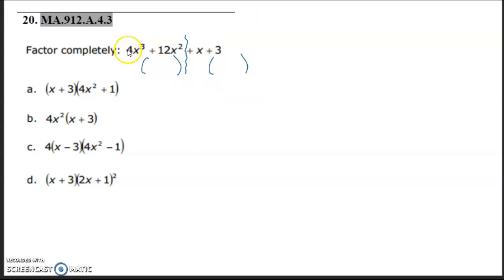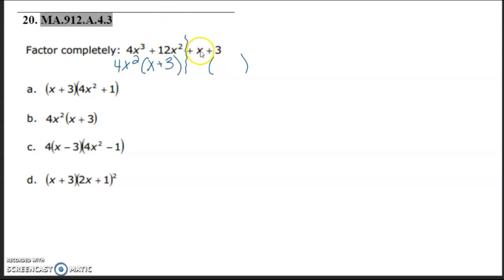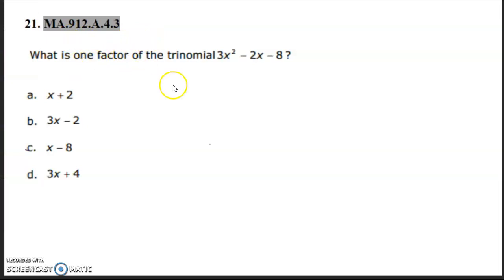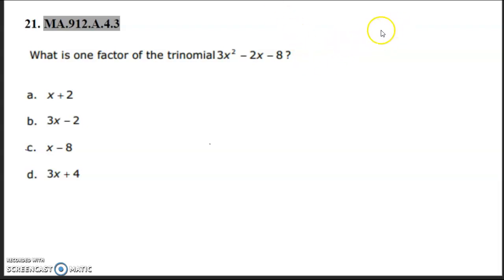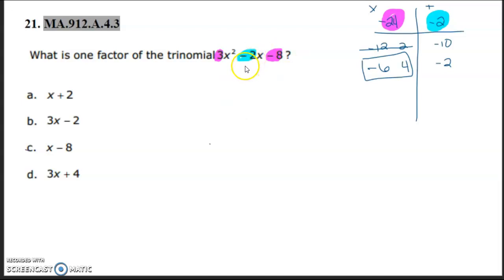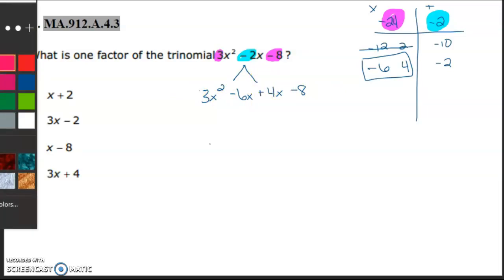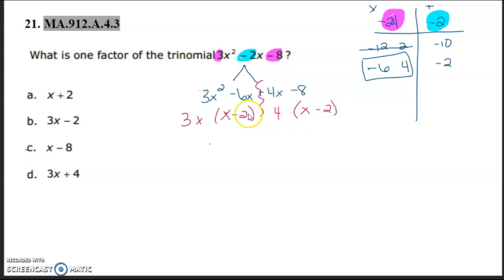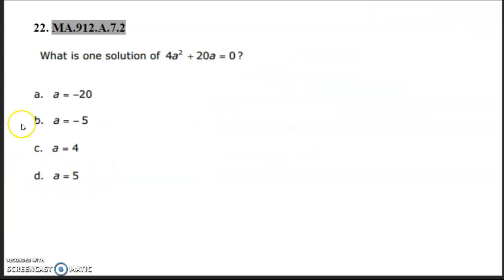Pert Practice Test #19-22